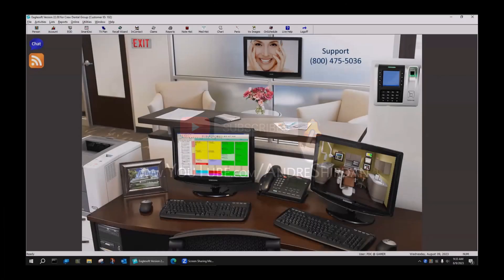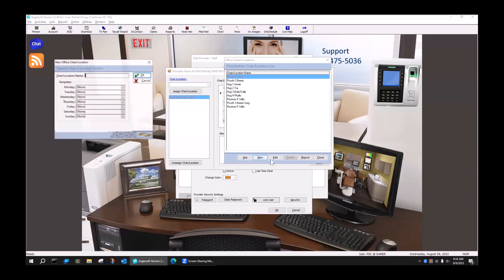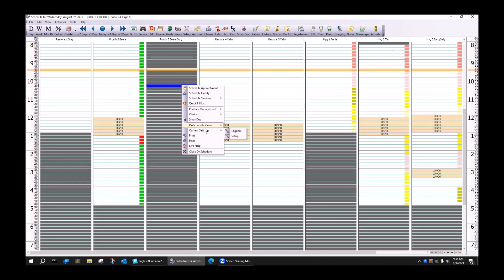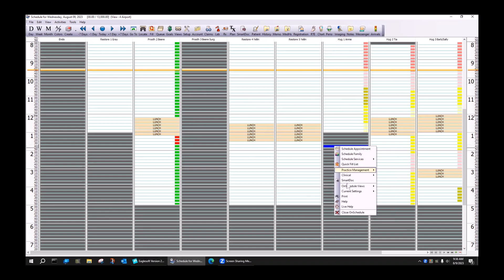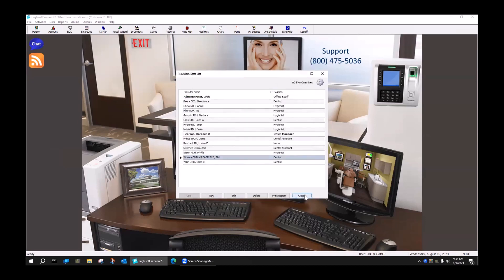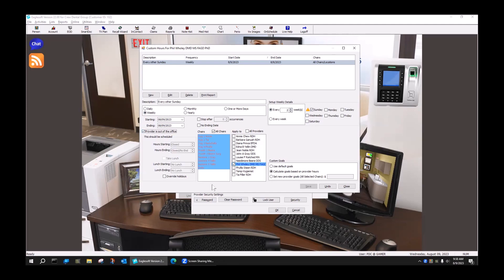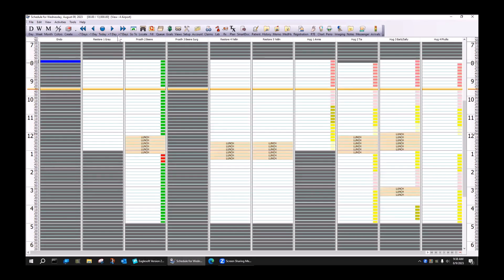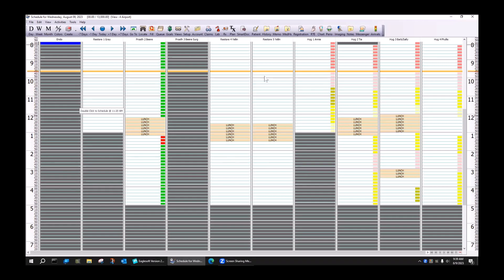Eaglesoft Training: How Andre Sets Up Provider Hours in Eaglesoft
Andre's Eaglesoft Field Guide “How Andre Sets Up Provider Hours in Eaglesoft”

Want to schedule a Day Squeezing more out of Eaglesoft In-Office or Virtually?

End Credit Music by: Josh Woodward - Electric Sunrise